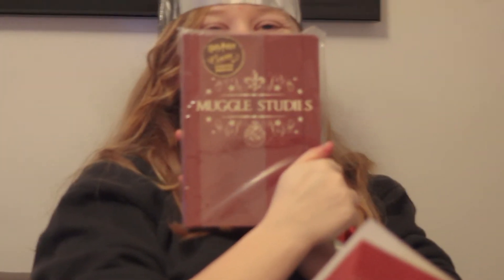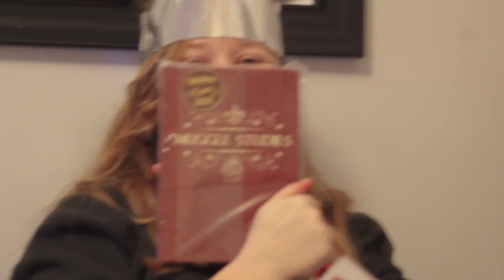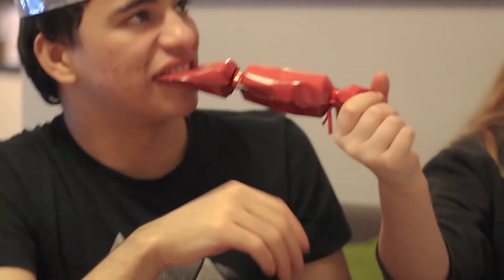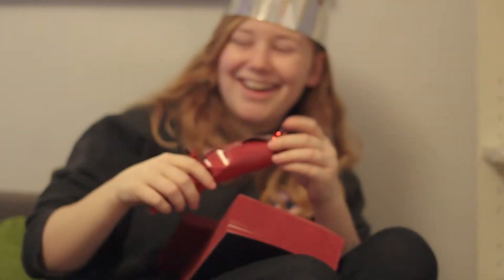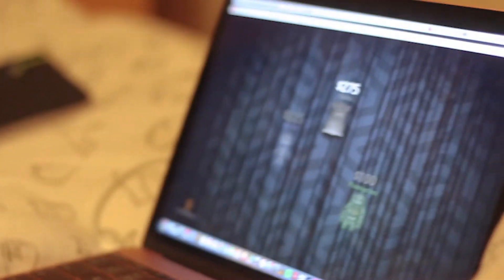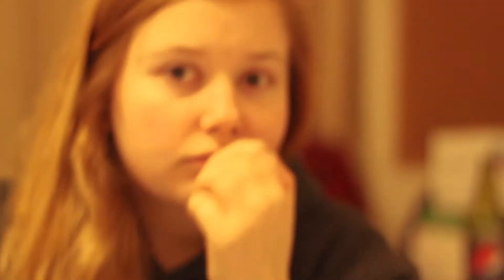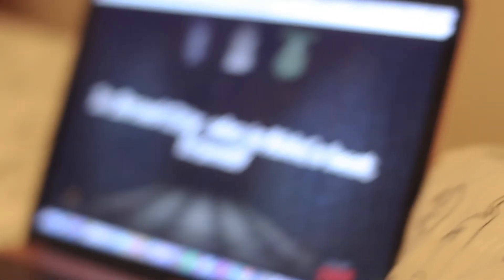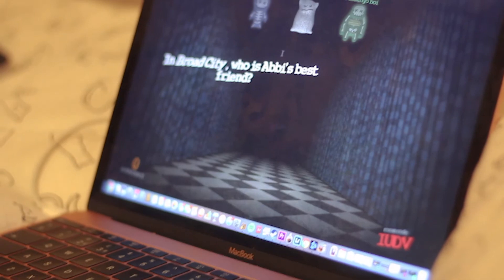crimbo dinner with friends!